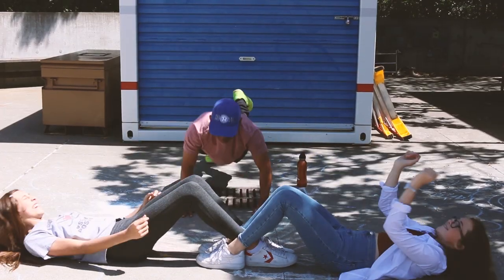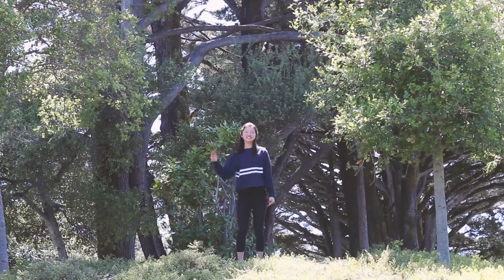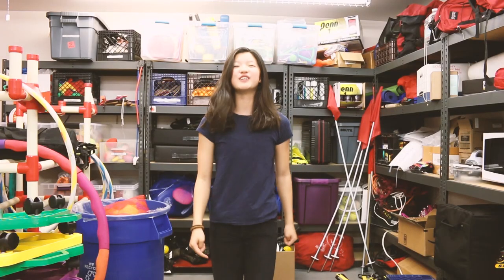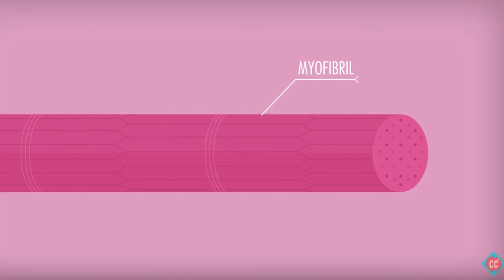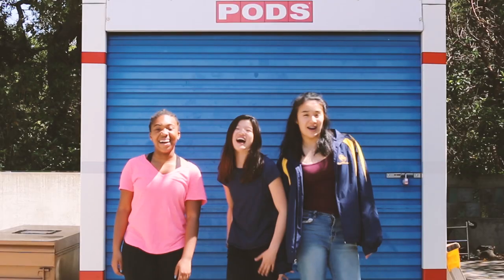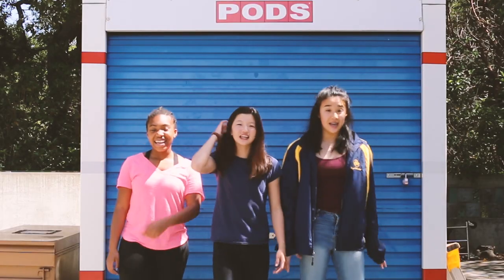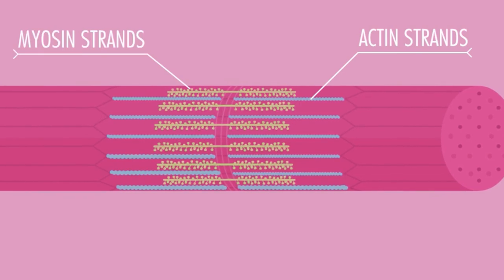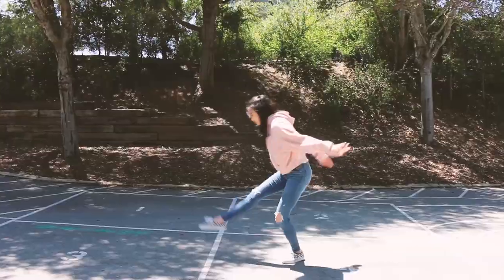Myocytes (Bruno Mars Parody) - Science Rap Academy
How can cells create every move your body makes? 8th graders from The Nueva School’s “Science Rap Academy” explain how muscles and your brain work together in this parody of “That’s What I Like” by Bruno Mars. ↓ More info and resources below↓

There are three main types of muscles in the human body: cardiac, smooth, and skeletal. Cardiac muscle (heart muscle), smooth muscles (occuring in the walls of hollow organs), and skeletal muscles (attached to a bone). Myocytes are muscle cells that contract and relax creating movement in the body.